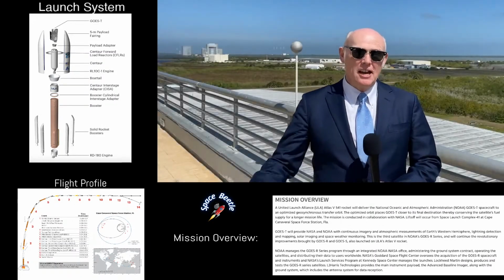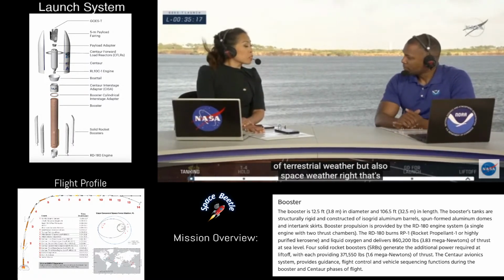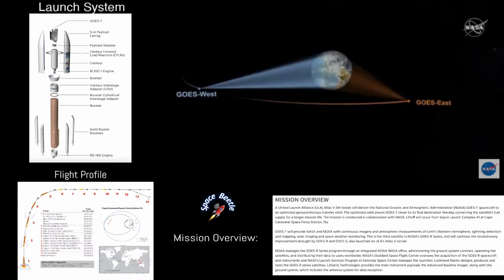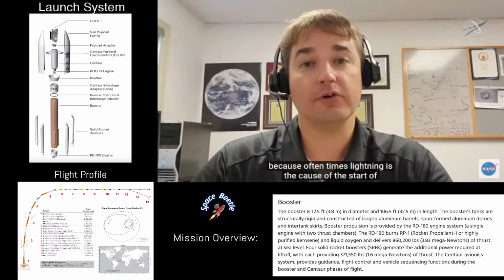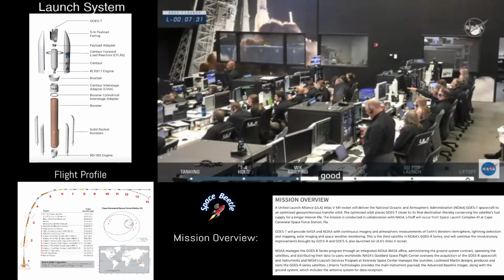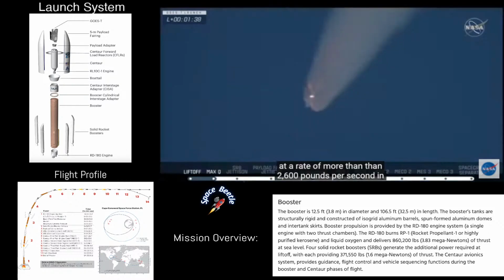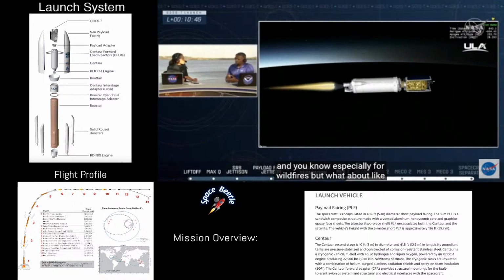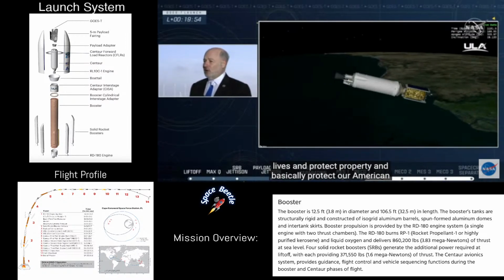ULA Launches Atlas V Rocket In GOES-T Mission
GOES-T is scheduled for liftoff at 4:38 p.m. EST (21:38 UTC) aboard a United Launch Alliance Atlas V 451 rocket to join our fleet of spacecraft monitoring Earth from space. There is a two-hour launch window. This launch is being managed by NASA’s Launch Services Program based at Kennedy Space Center. NOAA’s Geostationary Operational Environmental Satellites (GOES) constantly monitor weather across the Western Hemisphere, as well as weather in space caused by activity from our Sun.

Image Credit: United Launch Alliance